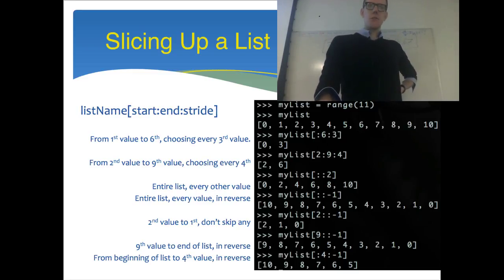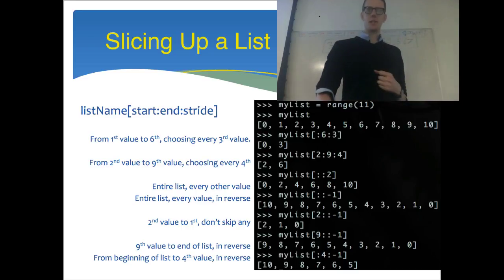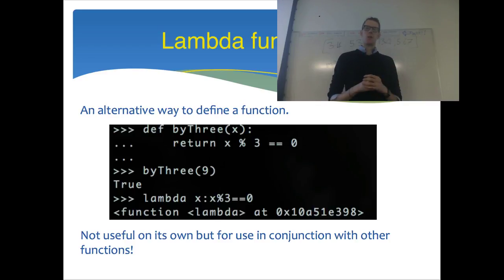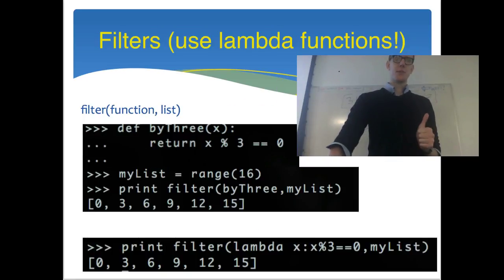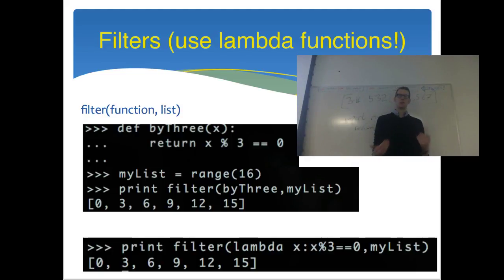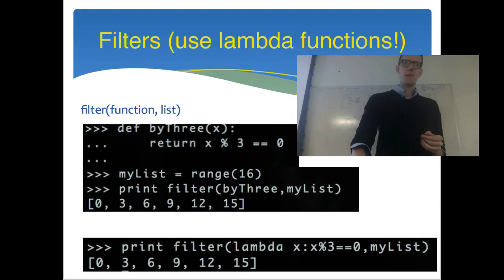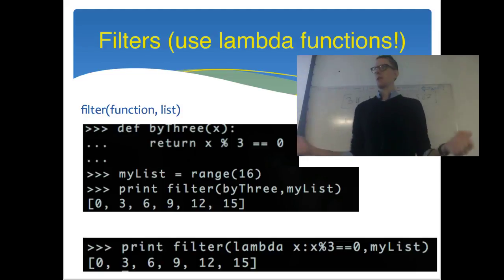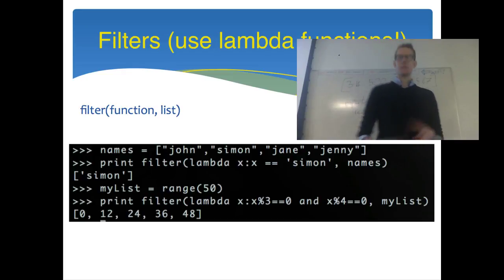UCLA Collaboratory Python Workshop - Part 15. Lambda Functions